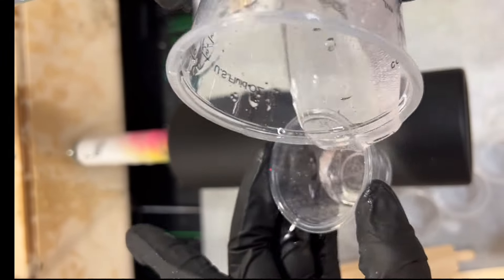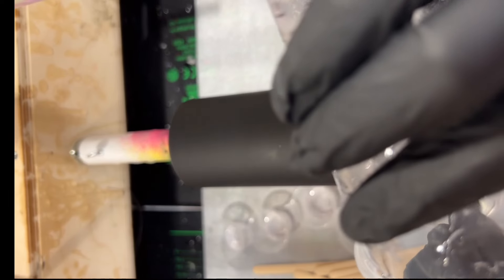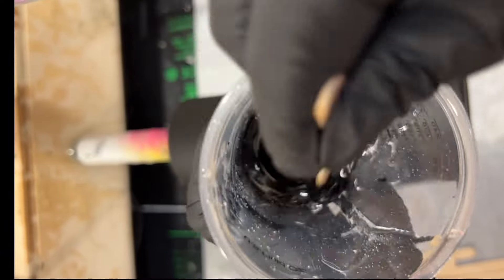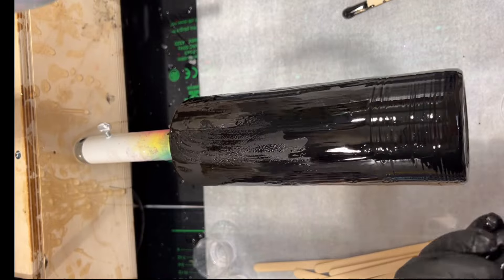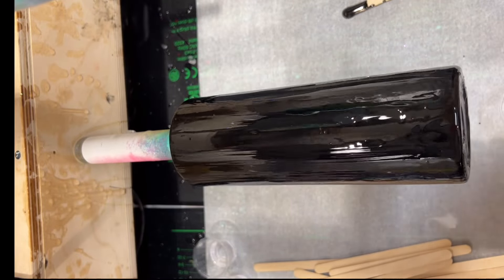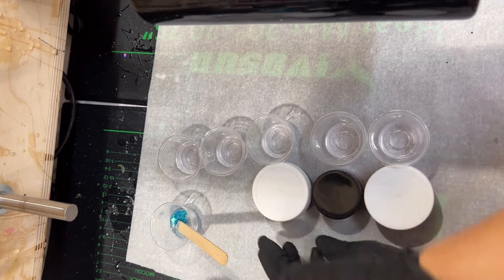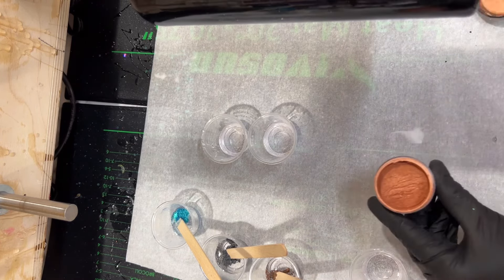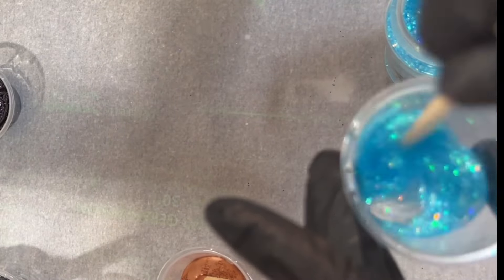Mica Hatching Tumbler Tutorial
In this video I’ll show you how to create an epoxy swirl cup using a mica hatching technique that I learned from Anika Swenson of

👇 SUPPLIES 👇

EPOXY:
🖤 Artist Cure Formula

MICAS:
🖤Rowena, Derek, Mary

GLITTER:
🖤 Sedona, Royce 2.0, Onyx

EPOXY DYE
SILICONE BRUSHES

COMBOS SHOWN AT THE END OF THE VIDEO:

1. PINK, TEAL AND WHITE -
GLITTER:
🖤 Royce 2.0, Electric Pink, First Dance

MICAS:
🖤 Lotus, Poppin Petunia, Rowena

2. DEEP TEAL, COPPER (the OG combo shown at the beginning of the video)
GLITTER:
🖤 The Cut, OBX, Vintage

MICAS:
🖤 Derek, Dyson, Inner Peace

3. BLUE, BLACK AND SILVER (back the blue cup)
GLITTER:
🖤 Semper Fi, Batman, Smolder

MICAS:
🖤 Cauldron, Blade, Drusilla

4. CORAL AND PINK
GLITTER:
🖤 Pink Tiara, Tickled Pink, Pink Platinum XL

MICAS:
🖤 Hyper Hydrangea, Carnation, Azalea